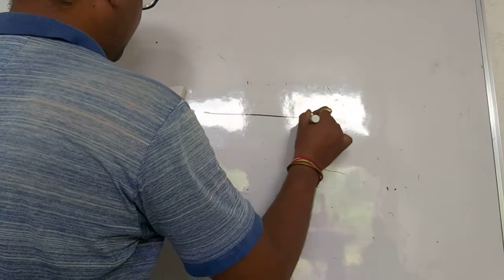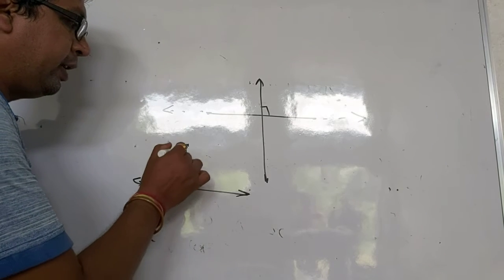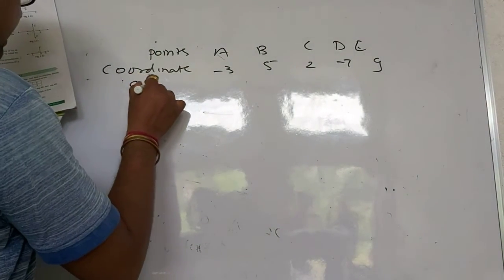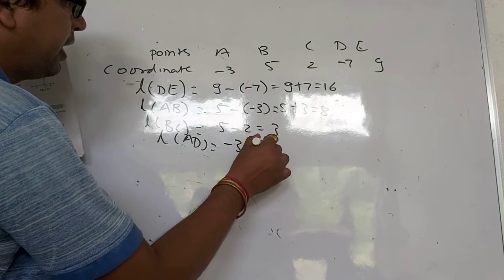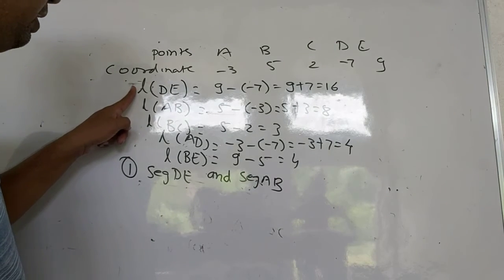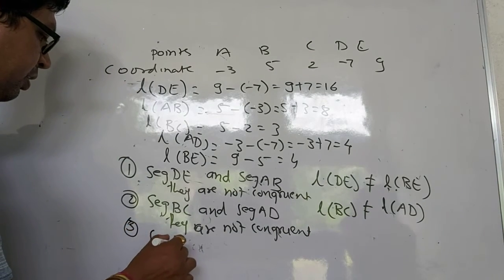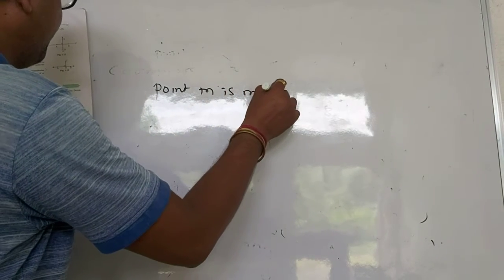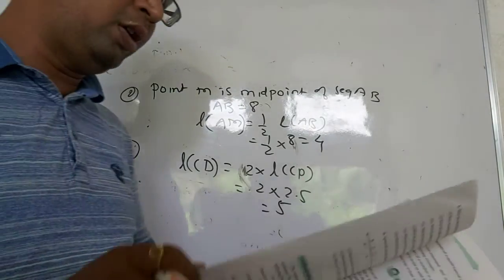Std 9th Geometry Date:30/06/20